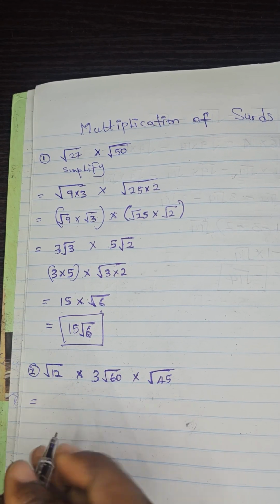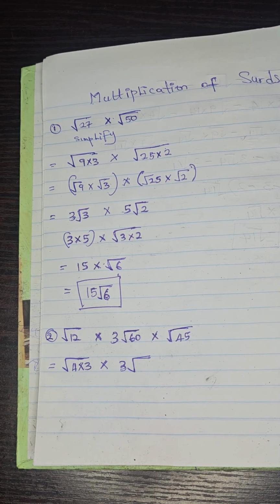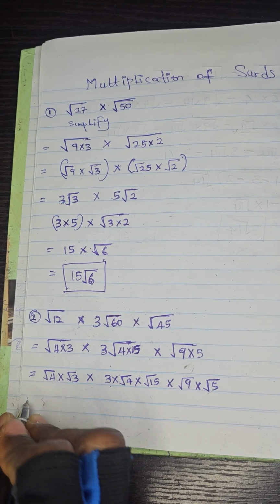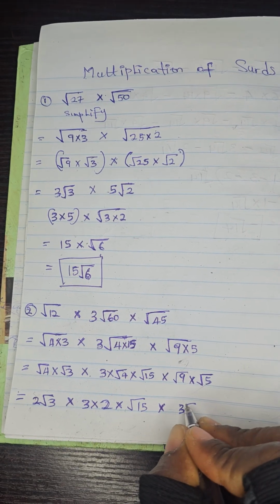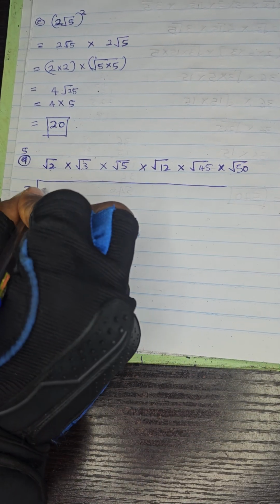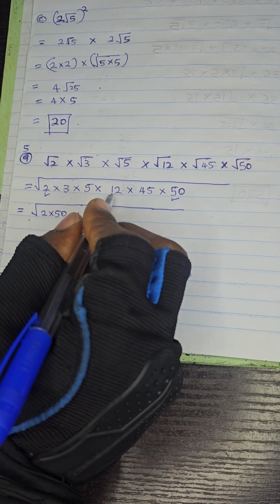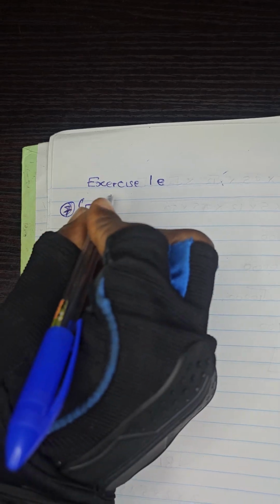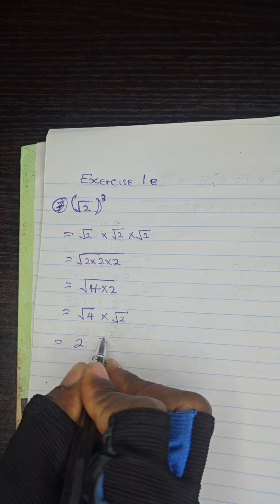7 Multiplication of Surds in Maths | Surds for WAEC, JAMB, NECO & POST UTME (Chapter 1)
In this lesson, we cover the Multiplication of Surds from New General Mathematics SS3, Chapter 1. You will learn how to multiply surds correctly, simplify expressions involving surds. This tutorial is highly beneficial for WAEC, JAMB, NECO, and POST UTME candidates preparing for mathematics examinations.